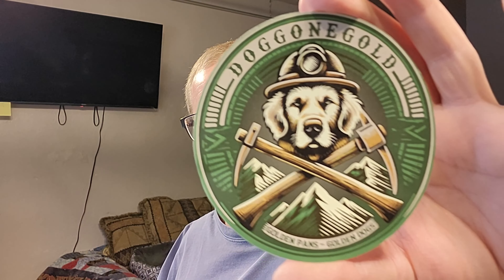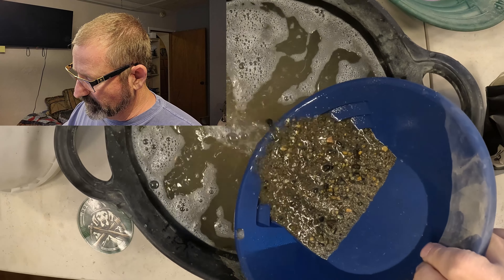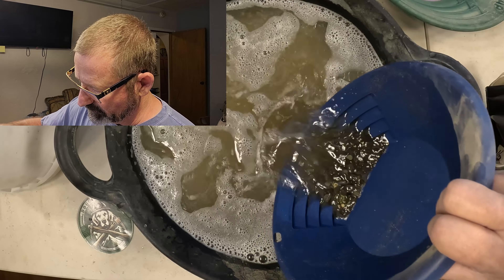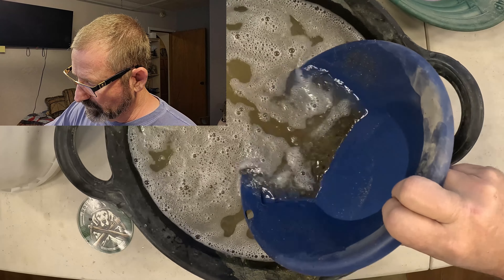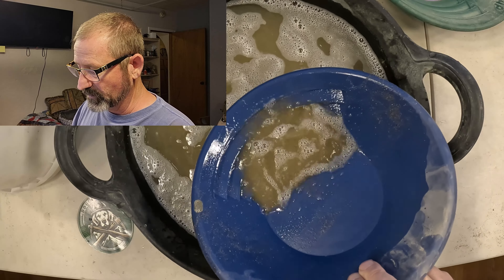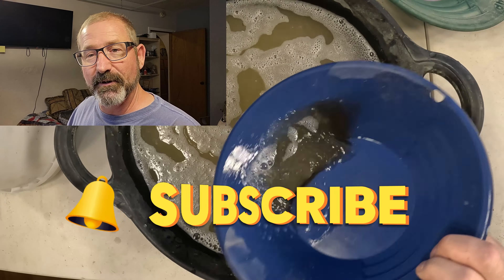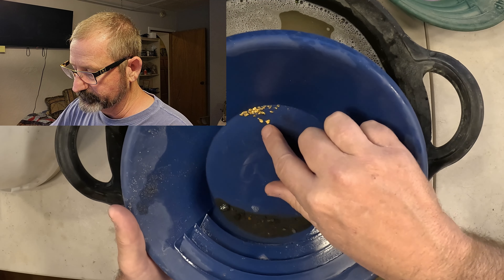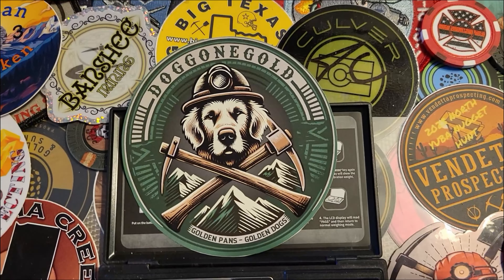Winnings from Doggone Gold!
I won this bag from a give away Doggone Gold had as an appreciation he was doing for his subscribers. Since this was a win I felt as though I should make a video of it as a tribute of his fantastic channel showcasing his gold he caught from the wild!
Any questions or comments can also be sent to . Dont forget, channel stickers are always free around here so if you want one please email an address for me to send them to and Ill get them right out the door!
I sure hope our videos leave you encouraged to brave the outdoors, research how to find the elusive gold, plan your precious time to spend, get out there to get your own adventures started and teach everyone along the way who is willing to learn right along side you! Hope I someday earn your subscription and look forward to helping fellow prospectors learn new gold catching techniques as well as the old tried and true ones!

Goldpan & Suntan